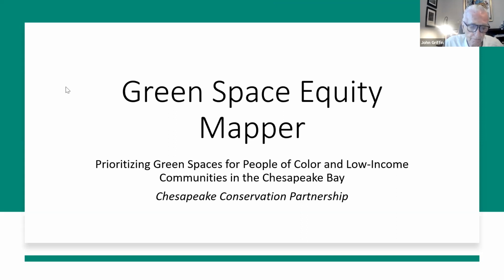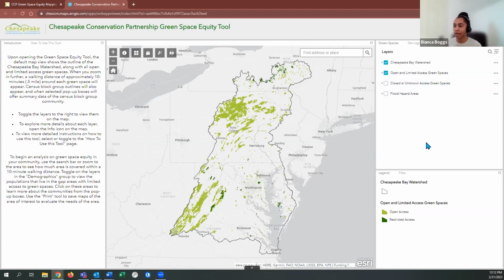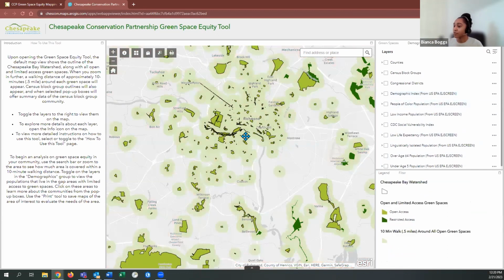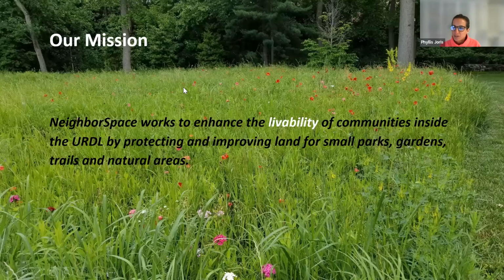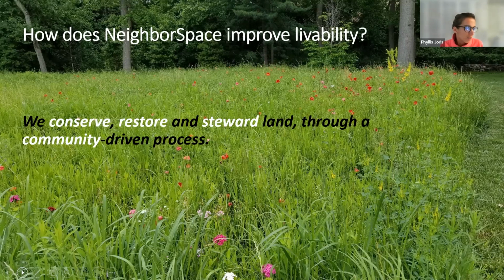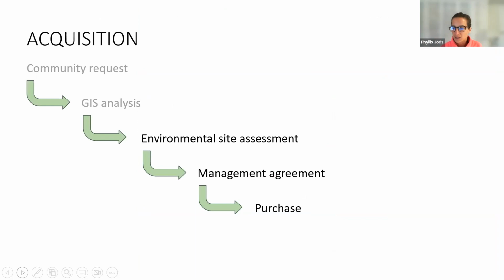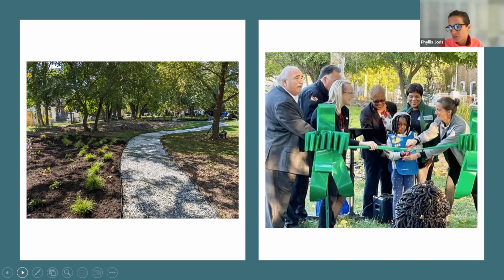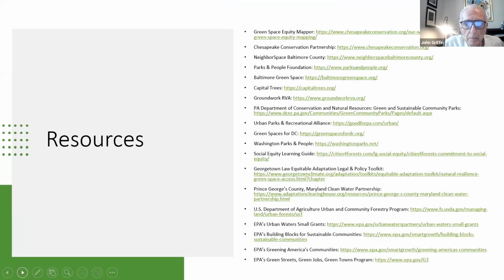Increasing Access to Green Space Where it's Needed Most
Across the United States, low-income communities of color often have fewer and smaller-sized parks than neighborhoods with a majority white population. This disparity has serious implications, as access to green space is a proven benefit to one’s physical and mental health. In this webinar, we’re going to showcase a new mapping tool funded by the Chesapeake Bay Program that identifies low-income communities of color in the Chesapeake Bay watershed that have limited or no access to green space. Join us for a demonstration on how conservation groups can use the tool to invest in underserved areas, as well as a presentation from NeighborSpace on how they’ve increased access to green space throughout the Baltimore region.